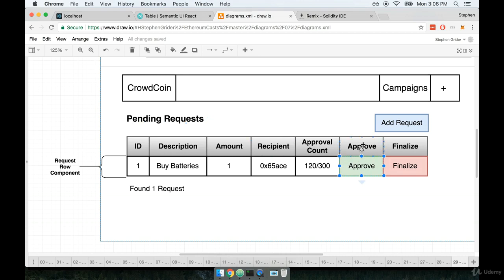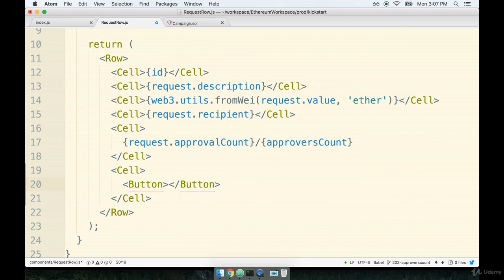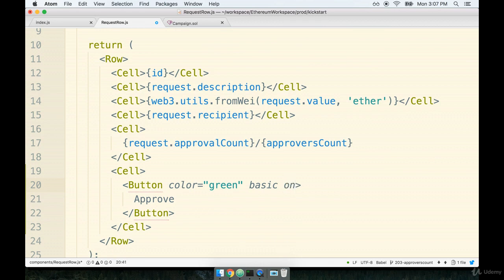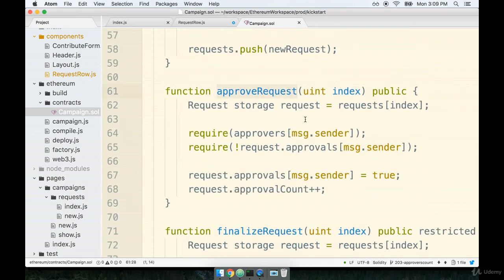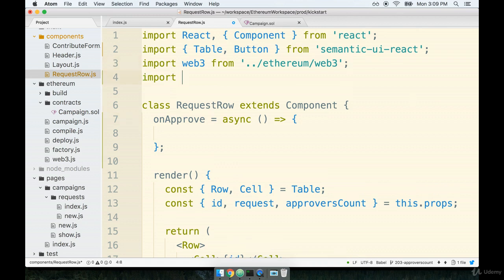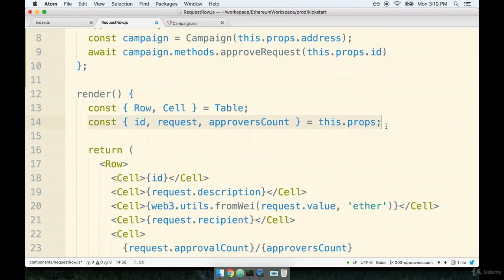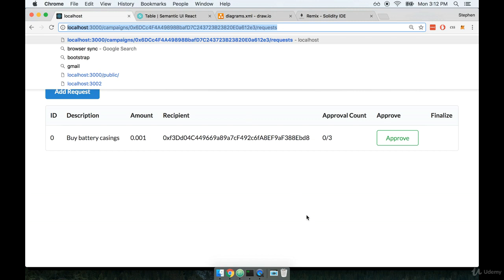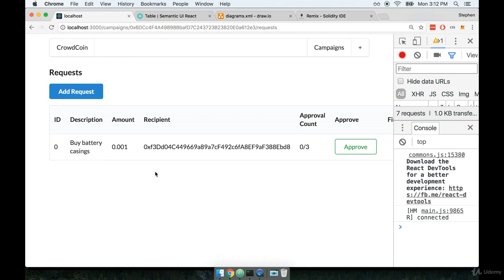Approving a Request -- 65